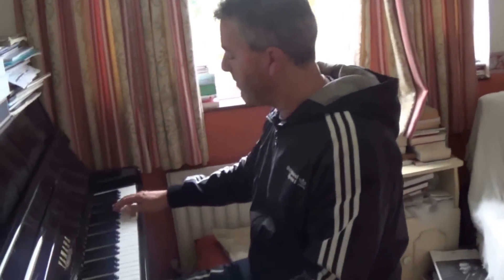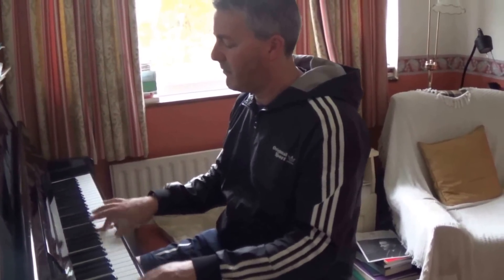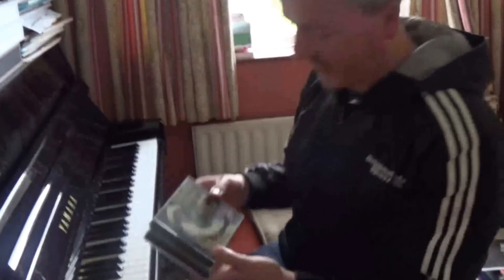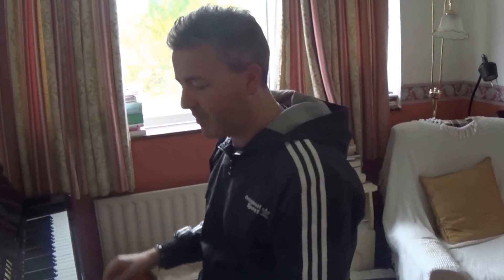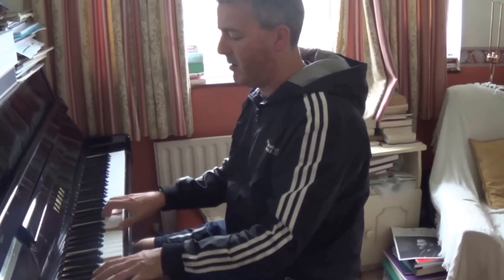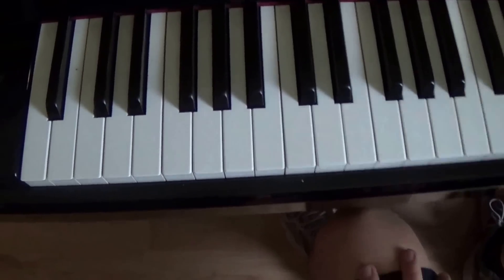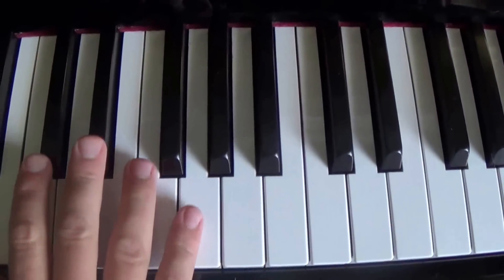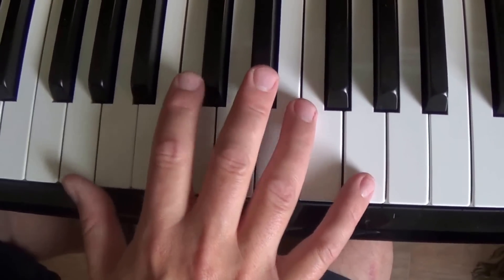New Orleans Vs Chicago Style Boogie Woogie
An introduction to Professor Longhair style piano